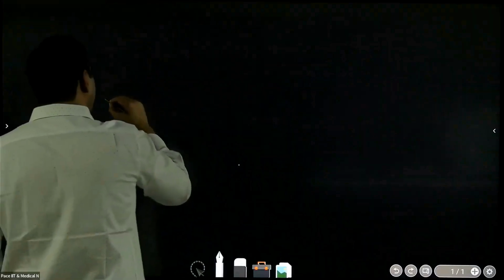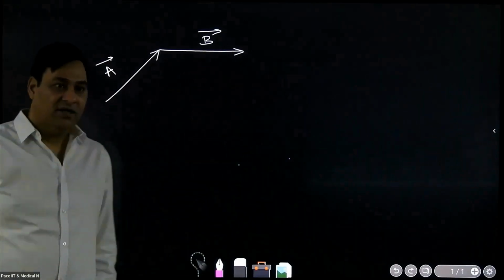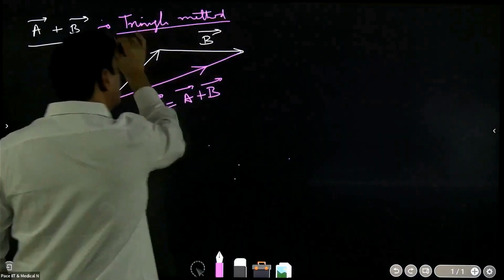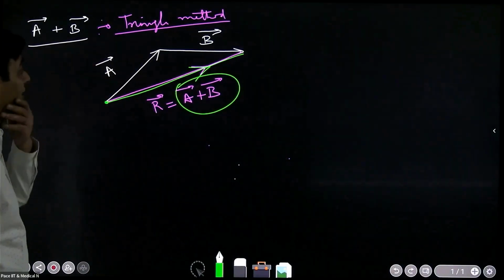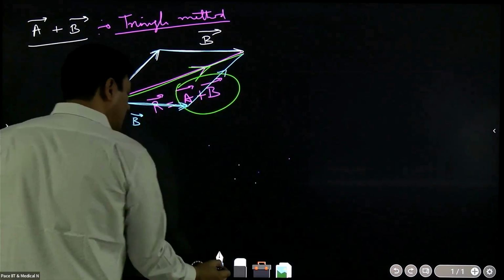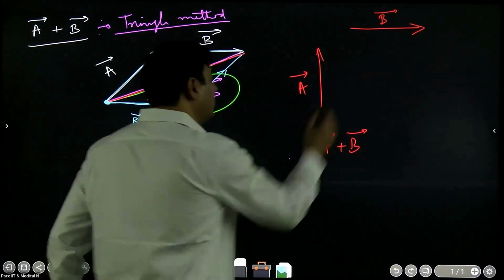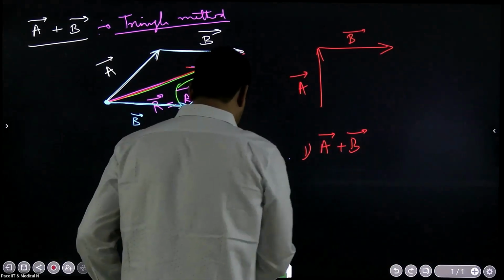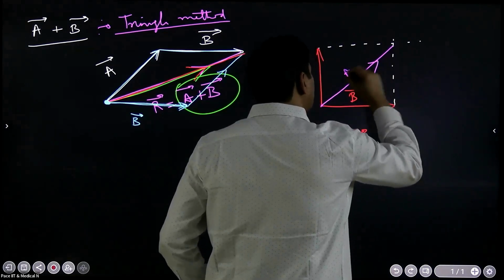Triangle & Parallelogram Method (Vector Addition) | Vectors Chapter | Topic 15 | By Tyagi Sir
In this video, Praveen Tyagi Sir explains the Triangle Method and Parallelogram Method of Vector Addition in the simplest and most conceptual way. As Topic 15 of the Vectors chapter, this lecture helps JEE, NEET, Foundation, and Olympiad aspirants understand
the Triangle Method and Parallelogram Method of vector addition, their geometrical interpretation, step-by-step problem-solving techniques, and real-life applications of vector addition in Physics.
Learn Physics in a simple, visual, and engaging way with Praveen Tyagi Sir (B.Tech, IIT Delhi), Founder of PACE IIT & Medical. His teaching style emphasizes clarity, logic, and building strong fundamentals rather than rote memorization.